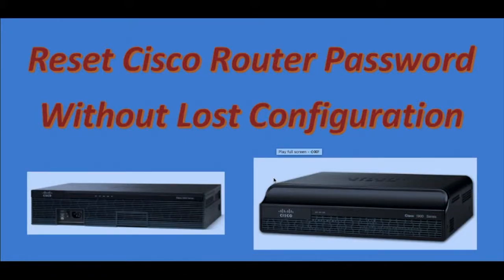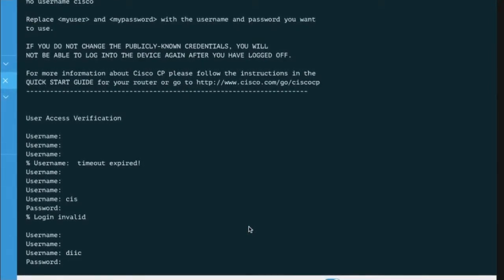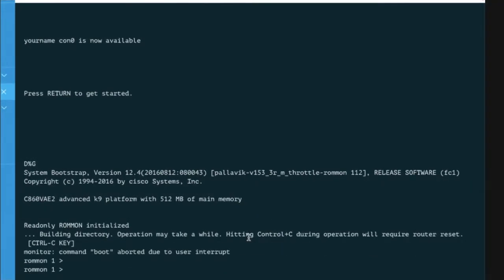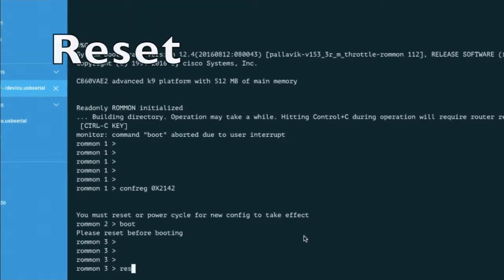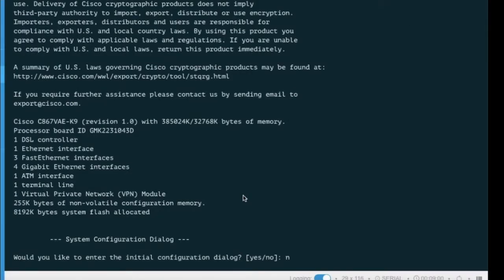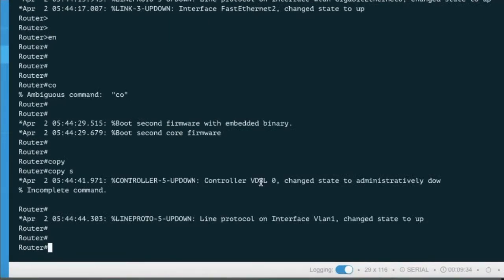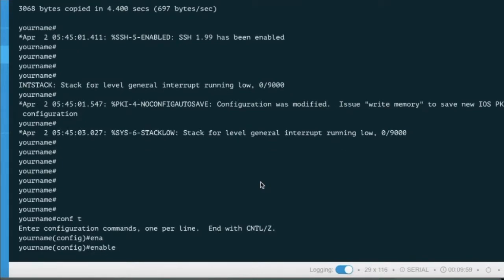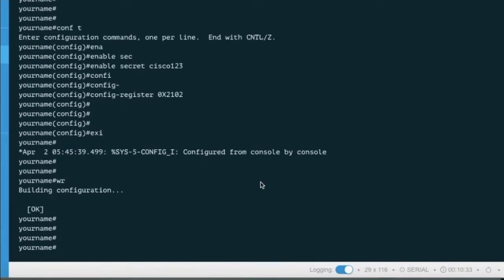How to Reset CISCO Router Password Without Lost Configuration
technetguide Learn How to reset CISCO Router Password Without Lost configuration. I have Describe in very easy way to break Cisco router Password, you will have to follow instruction carefully otherwise you will lost your configuration. You must have router access with console.